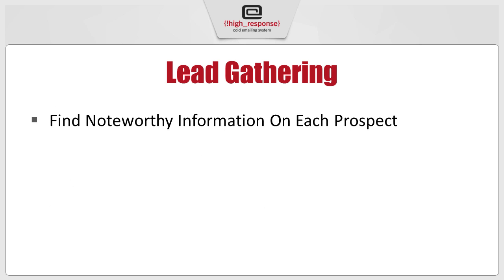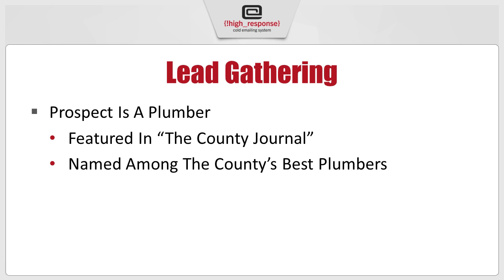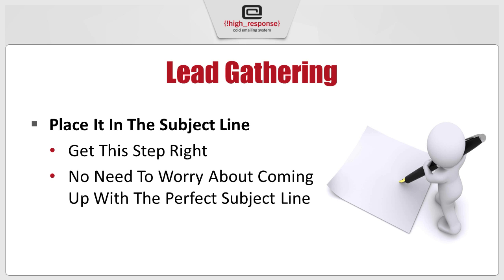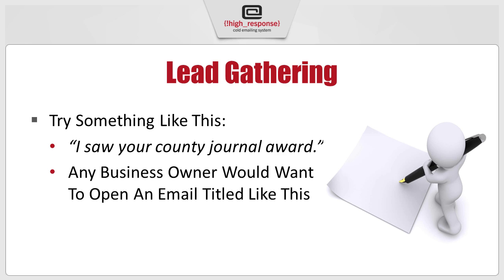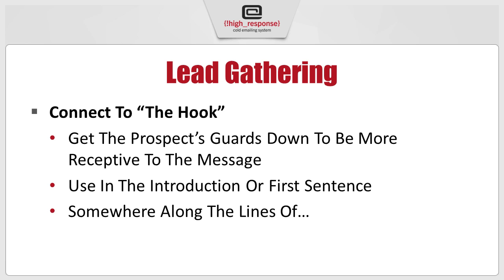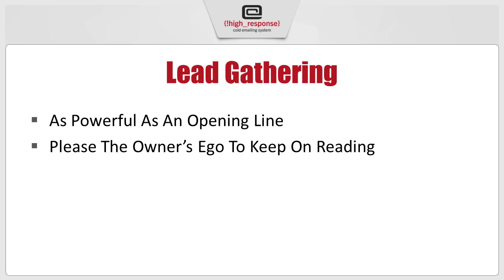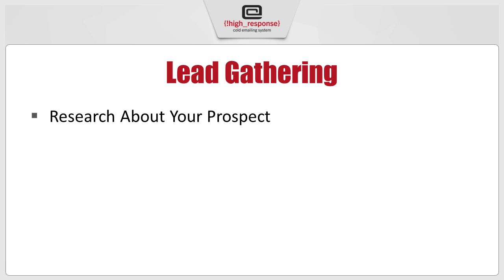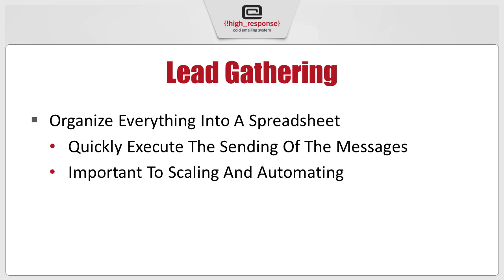Video #2 Step 2 Gather A List Of Prospects